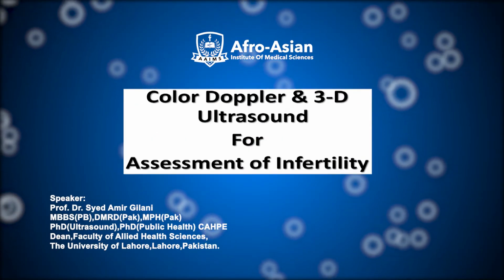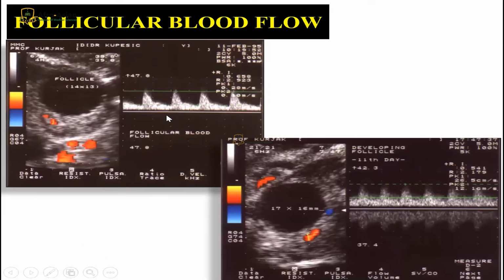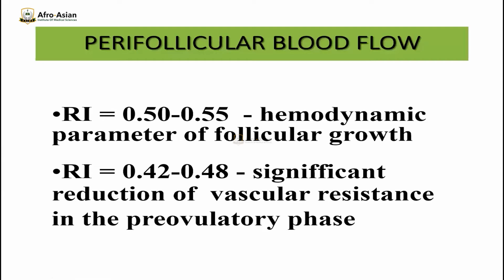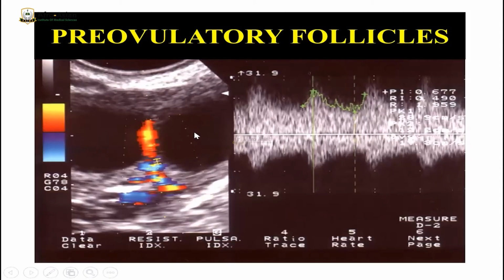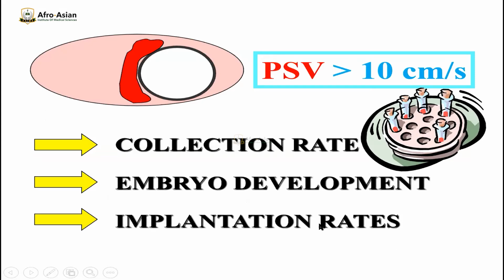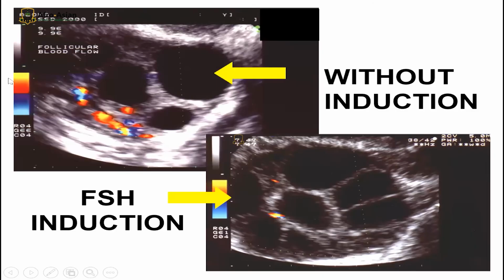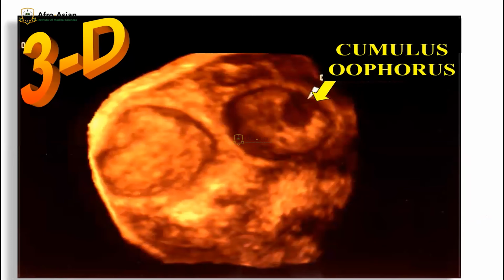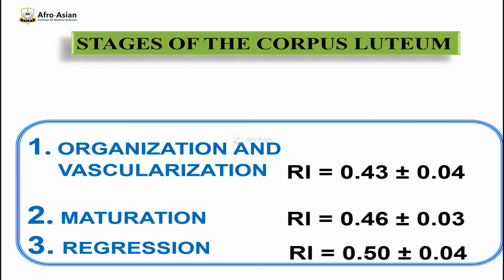Color Doppler & 3D Ultrasound For Assessment of Infertility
Color Doppler & 3D Ultrasound For Assessment of Infertility |  @Prof. Gilani's Lectures
Like this vides?
Enroll in our Ultrasound training courses to watch complete lectures